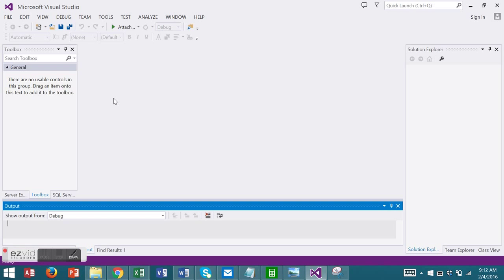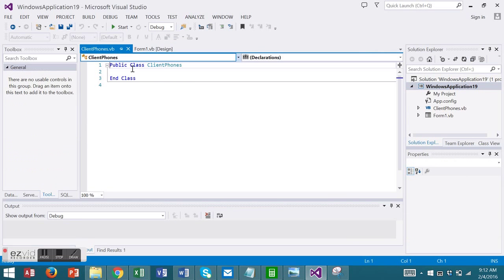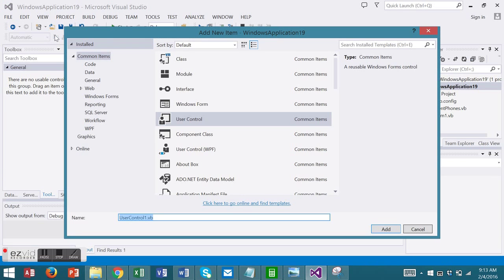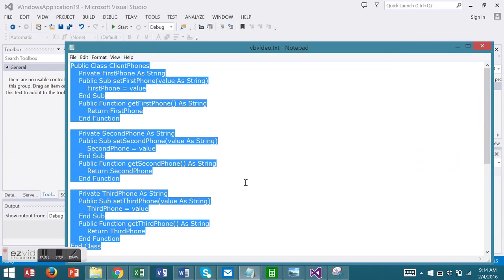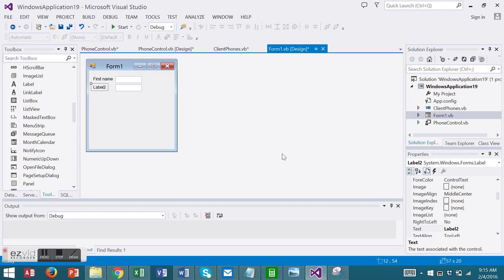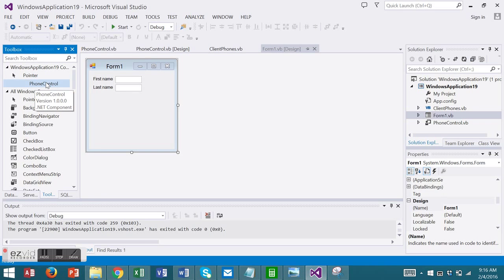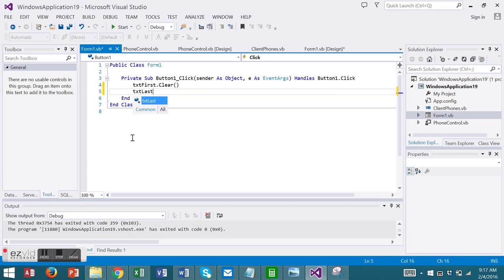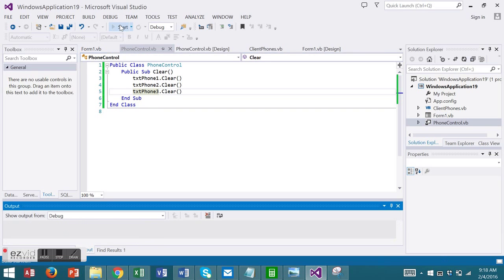Adding a User Control in Visual Basic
This video demonstrates a Visual Basic user control.